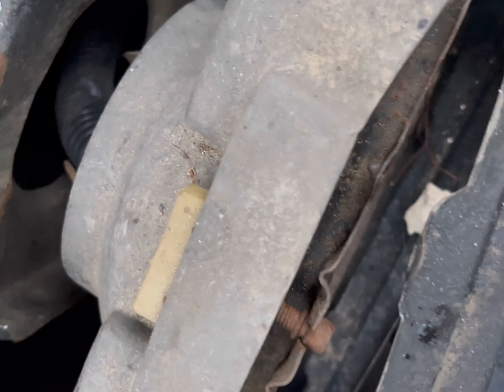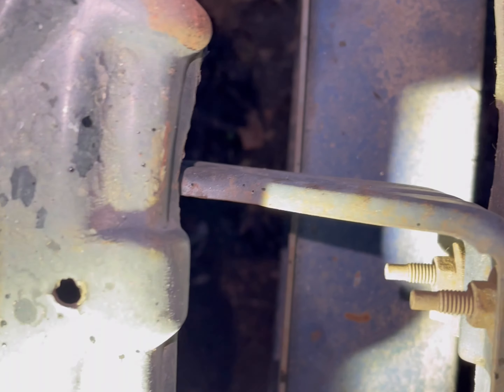How to remove and replace a bumper cover on a third gen Camaro (82-92)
Today I will show you how to remove and replace a bumper cover on my 1983 Chevy Camaro. Third gen Camaro bumper covers vary slightly throughout the years but the same concept is applied.